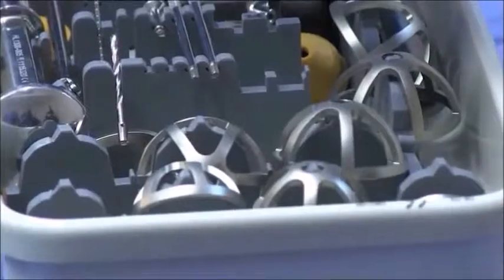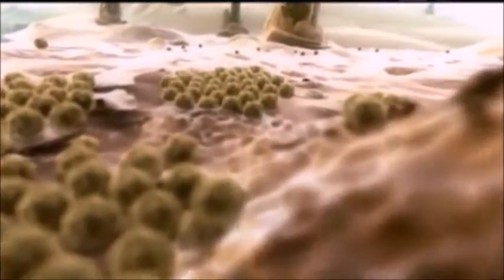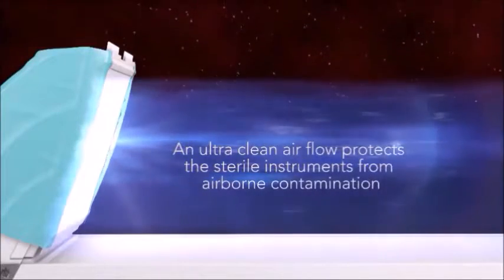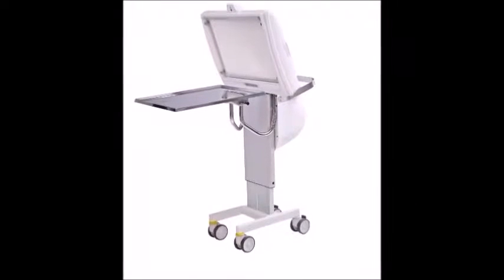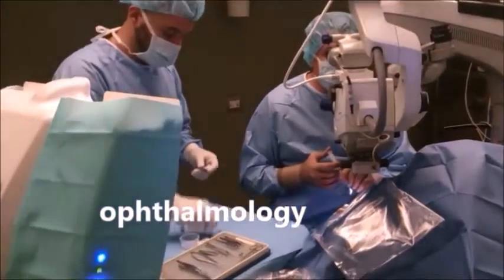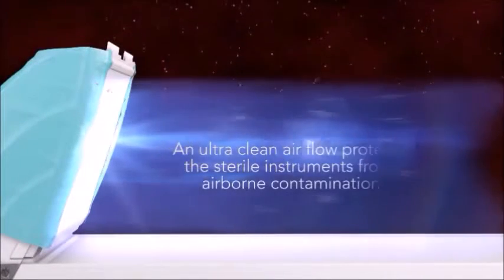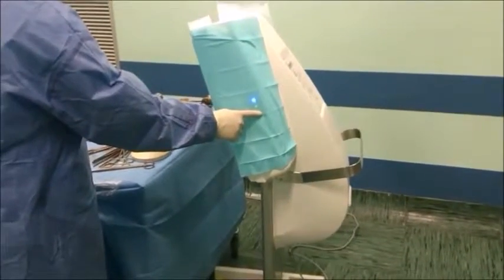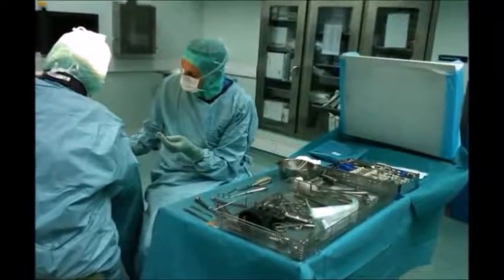contamination of surgical instruments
Many surgeries suffer for postoperative infections in their hospitals,The ventilation system is responsible for keeping good indoor air quality (IAQ) and also for ensuring infection control in the OR, i.e. to protect the patient from becoming infected and to keep the instruments sterile during surgery. In some types of surgery, for example implant and orthopaedic surgeries, the patient has a great chance of contracting a postoperative infection because of contaminated instruments. Usually the instrument table is not kept in an ultra clean zone, which decreases the level of protection against contamination of the instruments. The instruments get contaminated during surgery which can lead to infections especially in case of implant surgery or during long operations. To ensure maximum sterility of instruments during surgery it was developed an instrument table with integrated Hepa filters. This ensures a maximum of aseptic conditions for the instruments and implants during surgery.